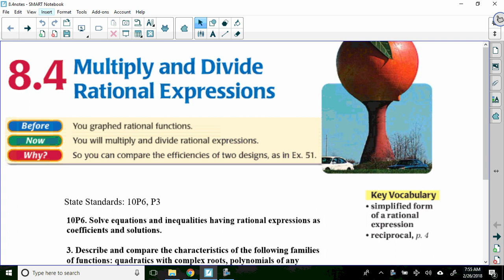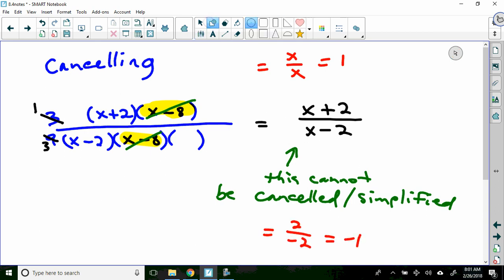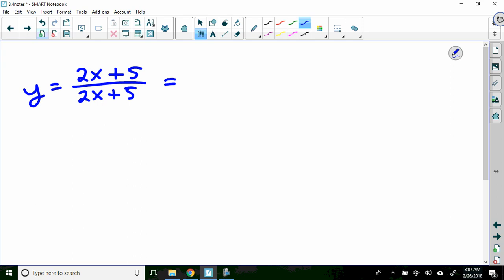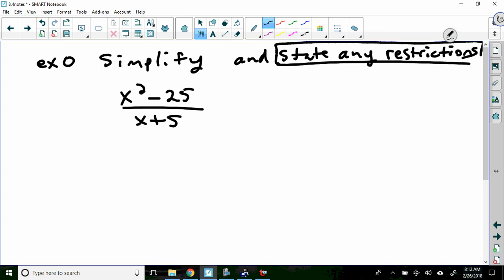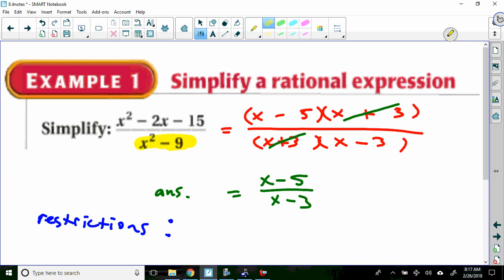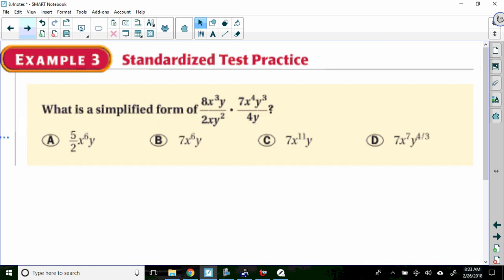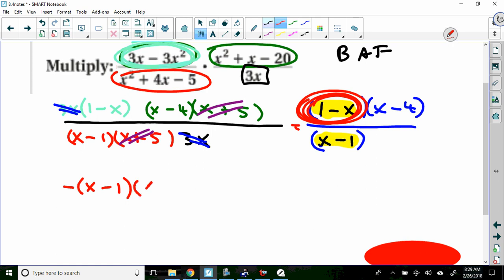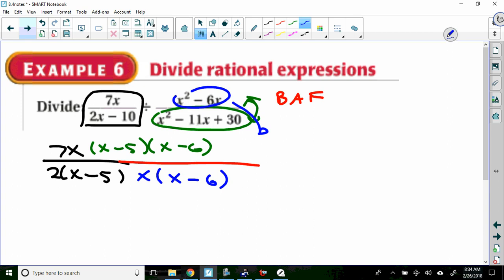Algebra II 8 4 Notes